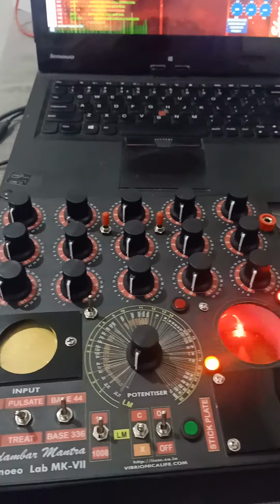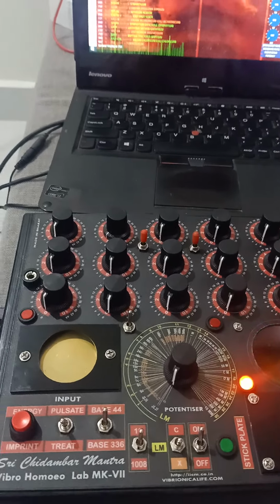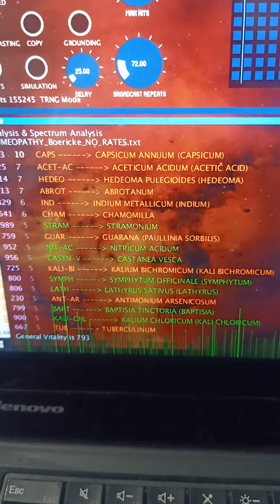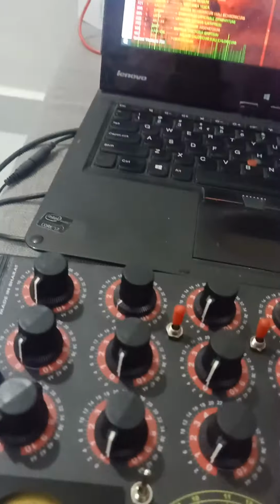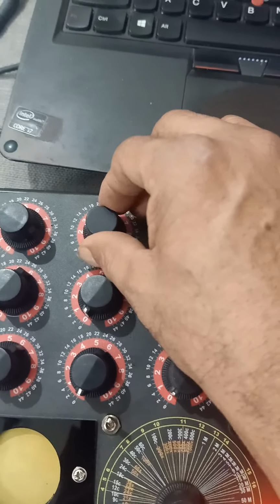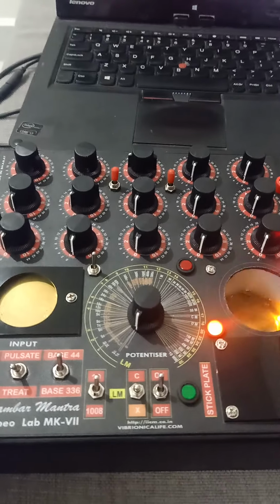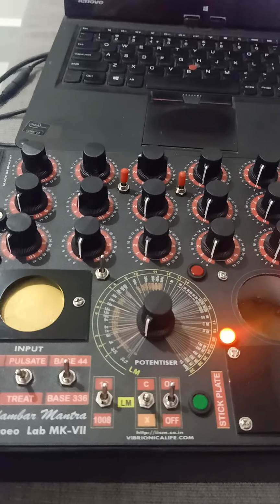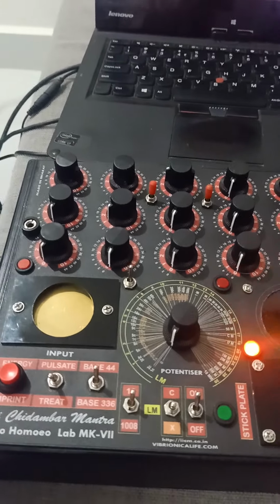Digital Vibrionics Computer interfaced....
Modified Aether one program to suit your requirements and my machine.
thanks to Isuret Polos for his excellent open Radionics project.